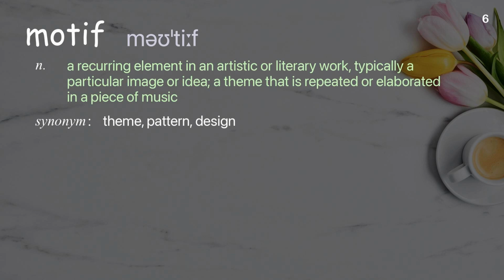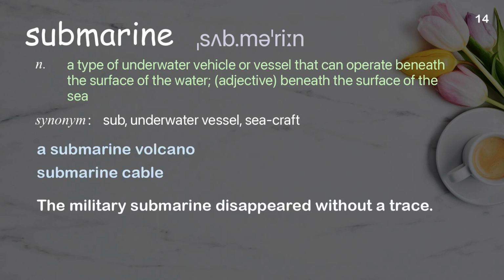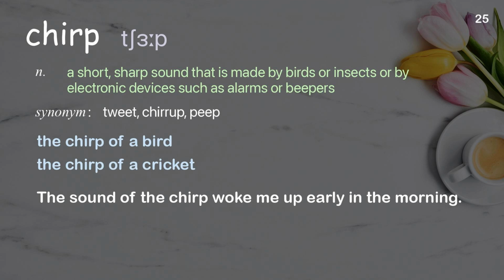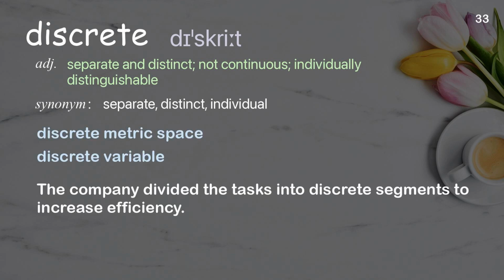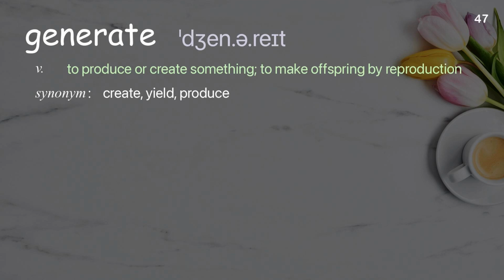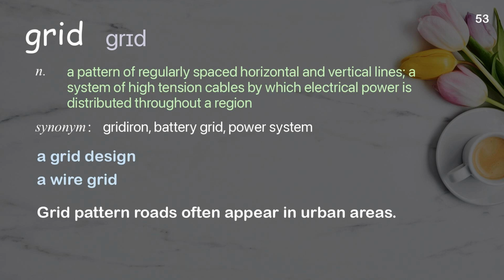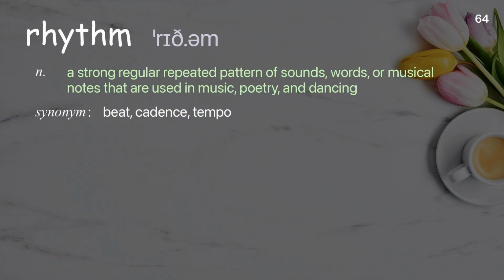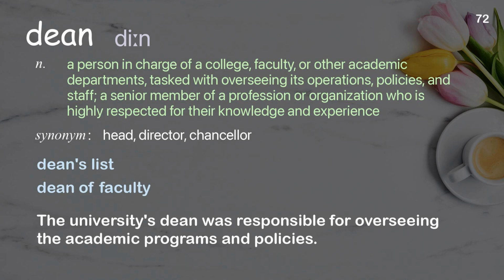74 Academic Words Ref from "Scott Rickard: The beautiful math behind the world's ugliest music, TED"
■PLEASE NOTE

■Reference Source
Scott Rickard: The beautiful math behind the world's ugliest music | TED Talk